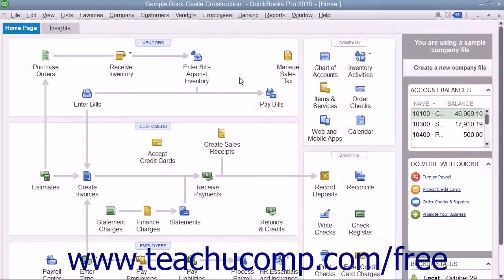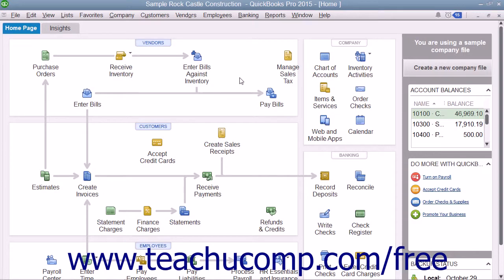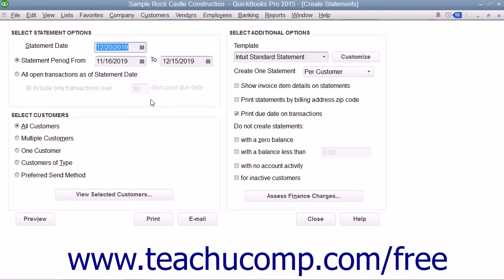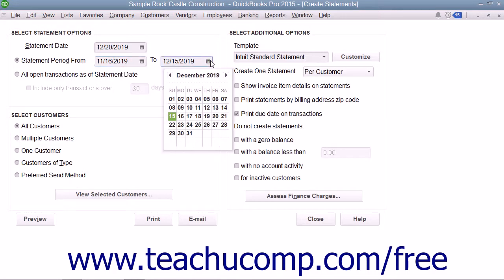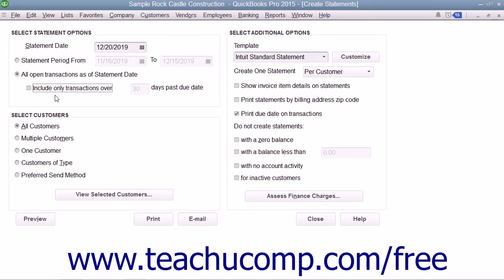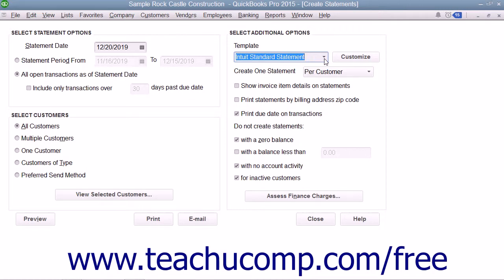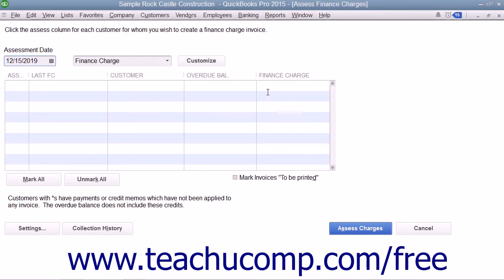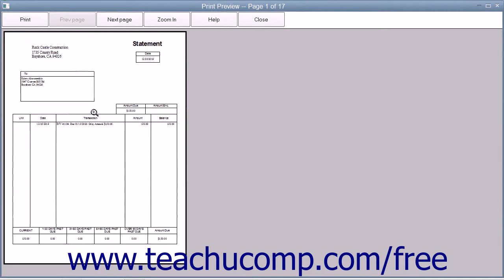QuickBooks Pro 2015 Tutorial Applying Finance Charges and Creating Statements Intuit Training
Learn about Applying Finance Charges and Creating Statements in QuickBooks Pro 2015 A clip from Mastering QuickBooks Made Easy. - the most comprehensive QuickBooks tutorial available. Visit us today!